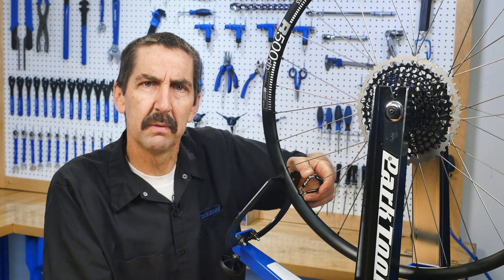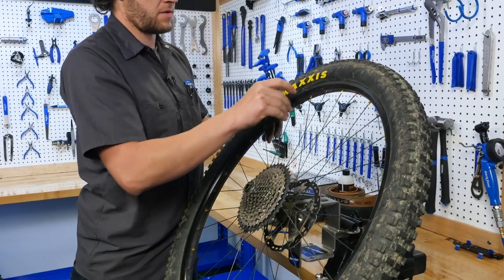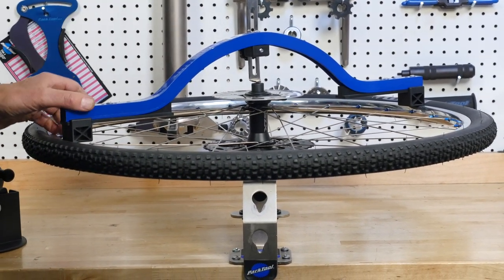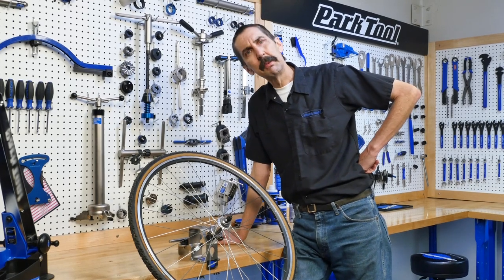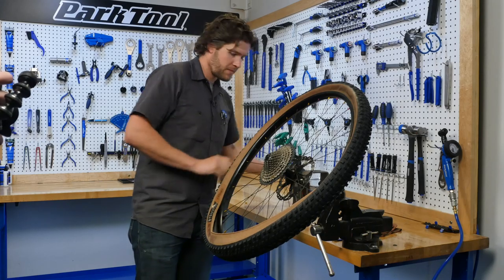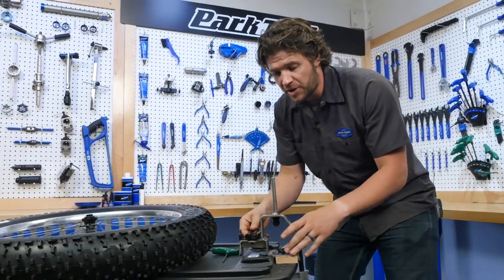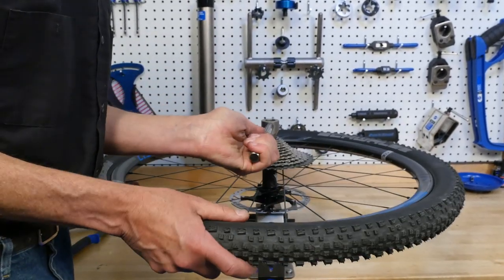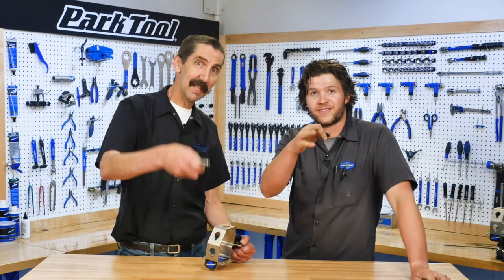Wheel Fixturing with the WH-1 Wheel Holder | Tech Tuesday #128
In this episode, Calvin and Truman do some wheel work using the new WH-1 and show how proper fixturing makes common procedures easier. Plus, we'll tell you how you can win a WH-1 for yourself!

So how would you use a WH-1? Let us know below!